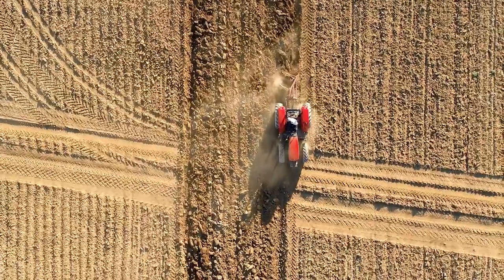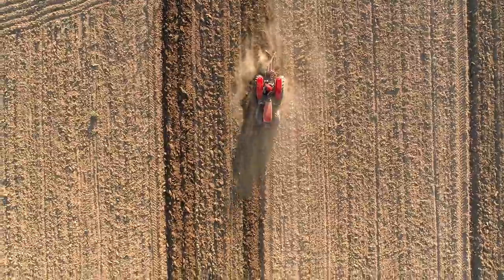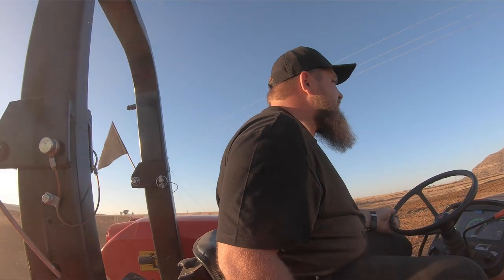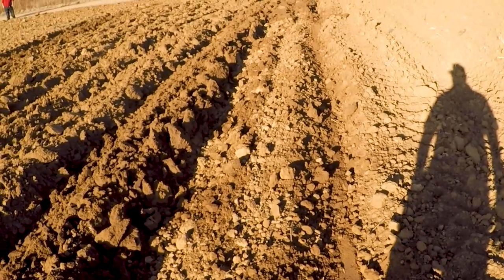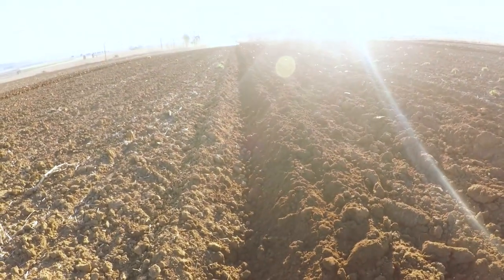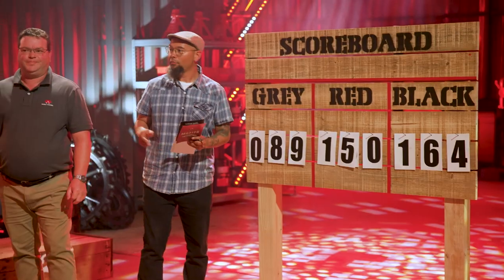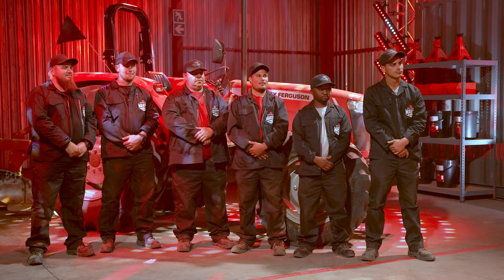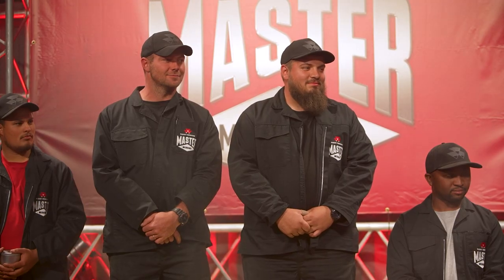Scoring the Ploughing Challenge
How did our Judges score the Plough?

🥇 Watch the Score breakdown 🥇